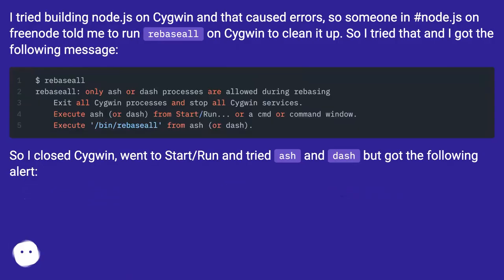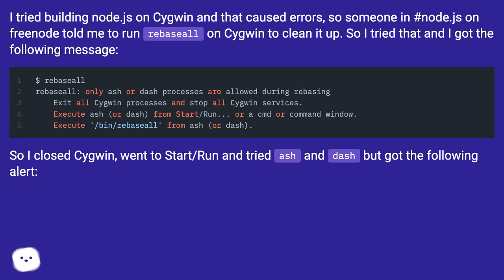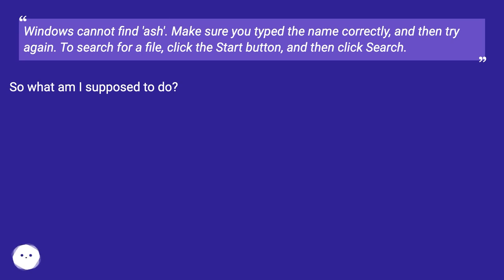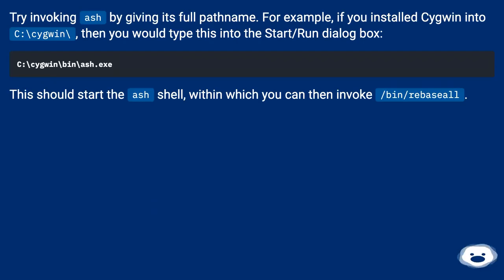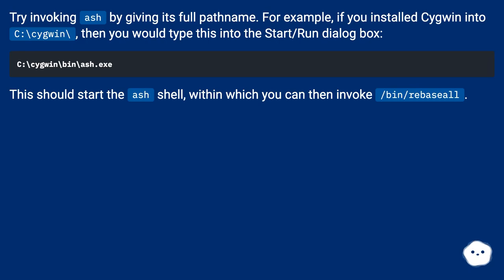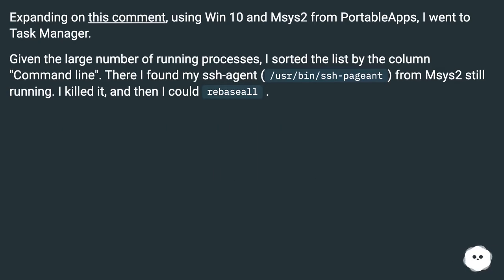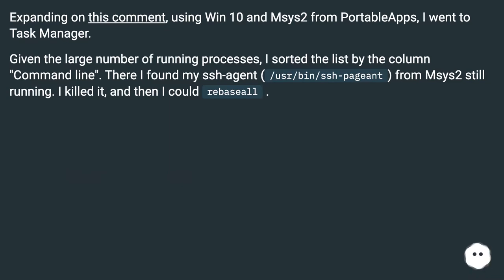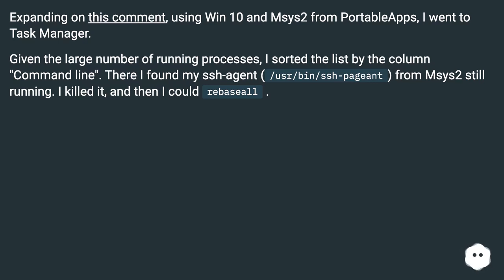Running rebaseall on Cygwin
Chapters
00:00 Running Rebaseall On Cygwin
00:48 Accepted Answer Score 14
01:11 Answer 2 Score 6
01:23 Answer 3 Score 0
01:50 Thank you